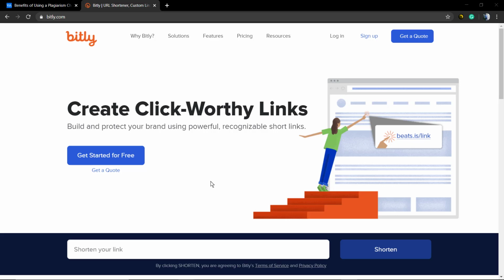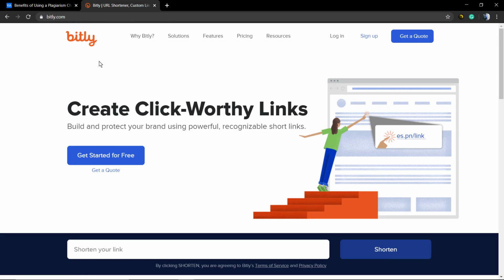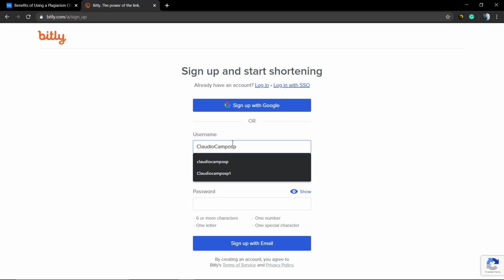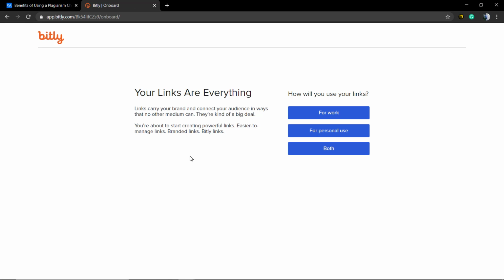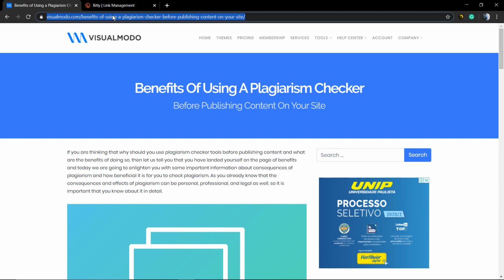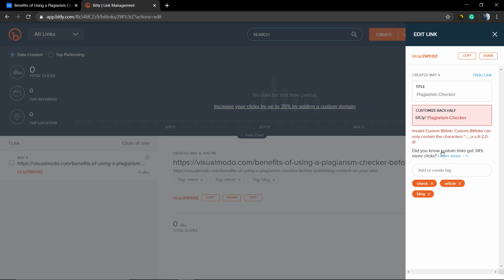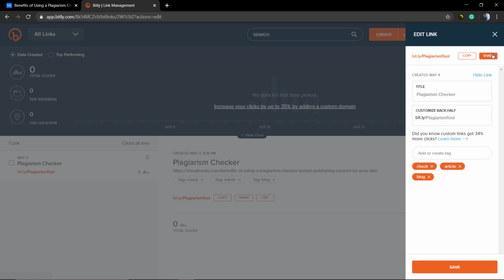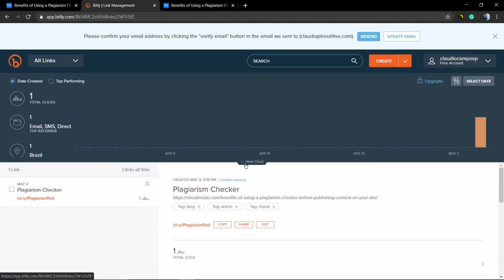How To Shorten Long Links? URL Beginners Guide to Bitly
In today's video tutorial we'll learn how to shorten a long link or URL using a free tool. in a simple and easy method. In addition, we'll see how to customize the shot-link in order to have a unique custom short URL to share.
Bitly helps businesses shine by transforming their links into powerful tools for marketers and customer support teams. Get more clicks with custom links. Make your links powerful marketing assets. Custom links replace “bit.ly” with your chosen domain name, making your links consistently recognizable across channels. They’re so powerful, businesses that use them get up to 34% more clicks.